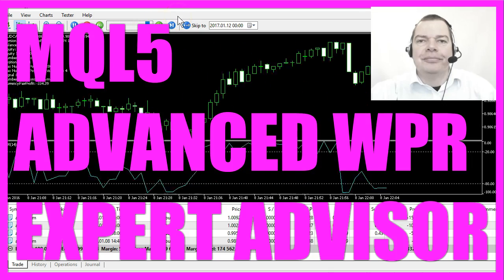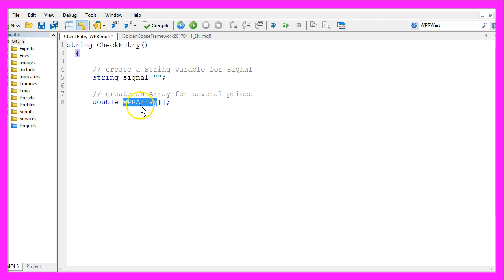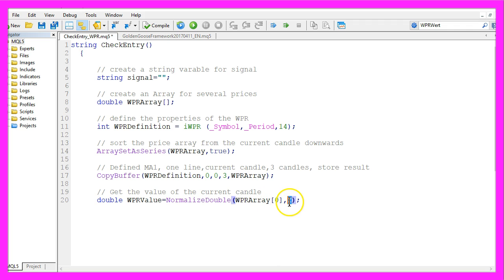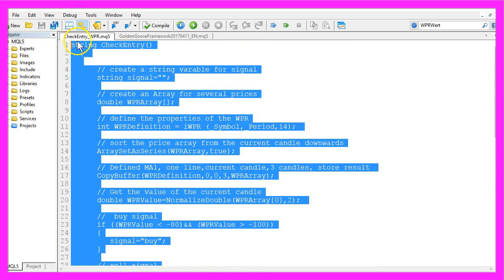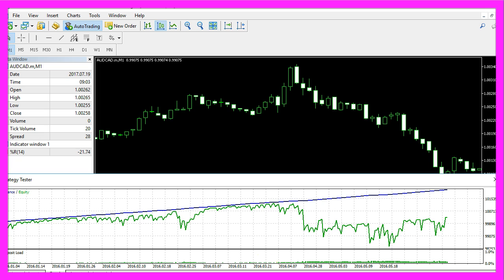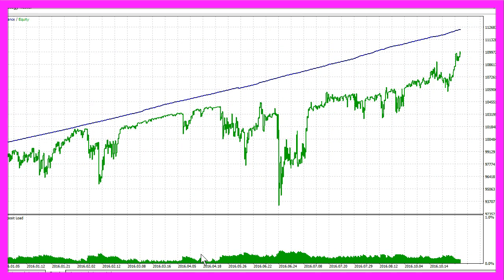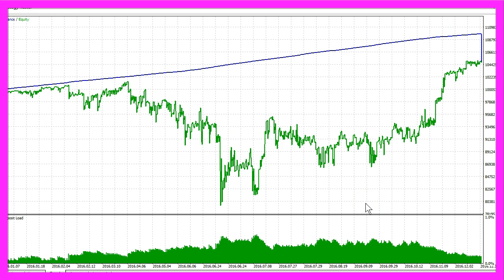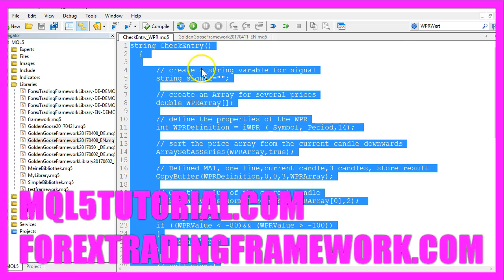MQL5 TUTORIAL - ADVANCED WPR EXPERT ADVISOR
With MQL5 for Metatrader5 we create an Expert Advisor for the Williams Percent Range Indicator, also known as %R Indicator. This oscillator can bei automated very easy and you will see the results for 12 forex charts trading the whole year 2016 - right here in this video...

In this video, we are going to talk about the Williams’ Percent Range indicator. It is traded automatically right now. We use the Golden Goose Framework in the English version…
Right now, it’s equity positive and the balance is also positive. We started with 100.000 US Dollar so if I would close this account right away we would have made a profit of 277 Dollars but I am not going to do that.

This very fast running oscillator down here has been invented by a guy named: Larry Williams.

Now we are going to find out how we can create an expert advisor that is able to trade this oscillator automatically.
To do that please click on the little button here or press F4 in your Metatrader.
Now you should see the Metaeditor and here you want to create a file called: CheckEntry_WPR.mq5.
It will use a function called CheckEntry that will deliver a string value for the calculated buy or sell signal.
We need to create an empty string that will be called signal, but we won’t assign a value right now because we going to calculate that later.
We also need to create an array for several prices, that one will be called: WPR-Array[] for Williams’ Percent Range and it’s a double array because it needs to hold floating point values for the prices.
In the next step, we are going to create WPRDefinition by using the mql5 built-in function: iWPR. This one takes only three parameters. The first one will be the currency pair in your chart, the second one will be the selected period on your chart and the last parameter has a value of 14 because if you click on Insert/Indicators/Oscillators/Williams’ Percent Range you will see that is calculated for 14 candles.
Now we need to sort our array from the current candle downwards. This is done by using ArraySeAsSeries for the WPRArray we have created here and with CopyBuffer we will fill the WPRArray according the WPRDefinition we have created here and we will do that for the first line that’s buffer 0 from the current candle 0 for 3 candles.
Now let’s get the value for current the candle!
To do that we will get the variable called WPRValue that will look into the WPRArray and it will get the values for candle[0], and with NormalizedDouble and the 2 here we make sure that we calculate only two digits behind the dot. By the way; this expert advisor made 12 hundred dollars so far.
And of course, we need to calculate the buy signal now that will always be the case when the value of the line here is between -80 and -100. So if WPRValue is below -80 and above -100 we want to assign the text “buy” to our signal.
In the other case, to create a sell signal, we will check if the WPRValue is above -20 and below 0, that would be a sell signal because that is the area above the dotted line here.
That’s the -20 mark and this would be the 0 mark.
Right now, we made 13 hundred and 70 dollars, but now let’s continue.
The final step for our module here is to return the calculated signal to the main module. That will be done by using the return command and now we close the whole module and the function CheckEntry with the final bracket.
If you are ready, please click on save because you don’t compile the entry module.
In my case I need to compile the main module. This is the Golden Goose Framework.
This framework basically is a collection of functions that can be imported. They all have been pre-coded in the so called library. This is the file where we have defined the complete behavior for the trading framework.
If you don’t know what a framework is you can basically imagine a trade management system that you can use again and again. It will enable you to trade up to 22 currency pairs and several positions at the same time.
Obviously, I can’t explain the whole framework in a 5 to 10 minutes video.
But back to topic.
We are going to import our entry module here and call the CheckEntry function from the CheckEntry_WPR module and with CheckForTick we pass the calculated signal to the trade management.
Now let’s compile that and that worked without any errors so now we can click on the little button here to go back to Metatrader.
In Metatrader we are in the drawdown right now, that means the equity is below 100.000 dollars so let’s switch to full speed here and see what happens.
I’ll try to make this visible for you and now we are cashflow positive again. This is in the middle of July.